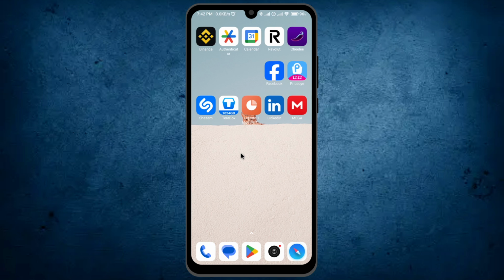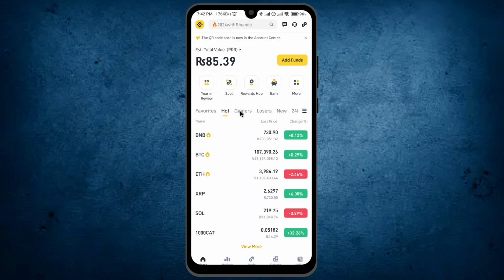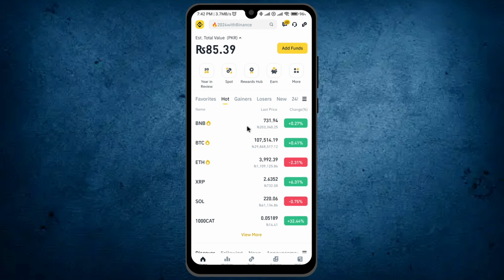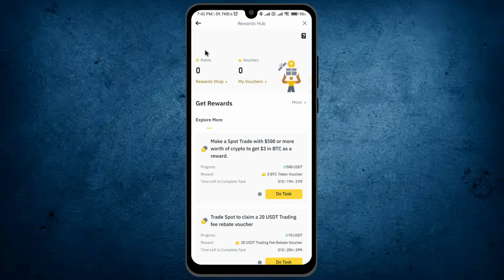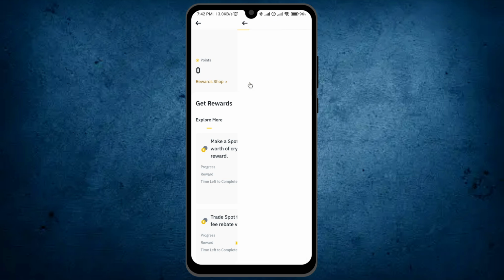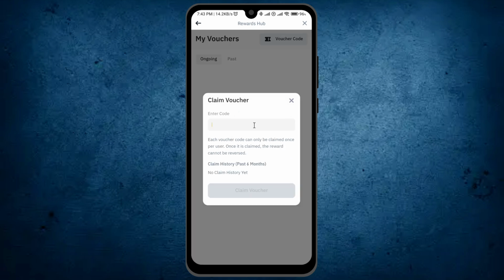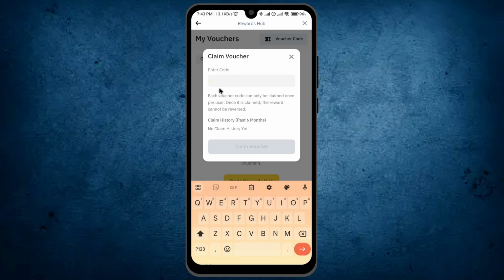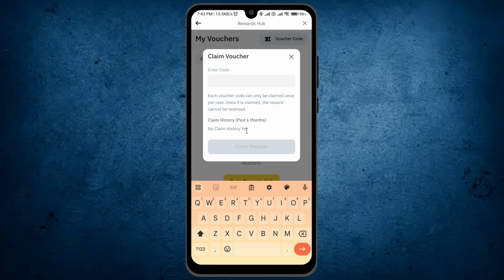How to Claim Vouchers in Binance (best explanation)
How to Claim Vouchers in Binance.
Welcome to this Binance tutorial. Learn the easiest way to claim vouchers in Binance and unlock amazing rewards. This video shows you how to find and redeem Binance vouchers to get exclusive discounts and bonuses. Follow along as we explain how to use your Binance account for claiming vouchers step by step. Stay ahead with the latest Binance voucher updates and maximize your benefits. Don’t miss out on valuable offers by skipping this essential tutorial. Start claiming Binance vouchers today!